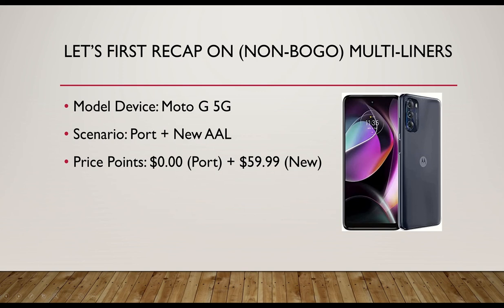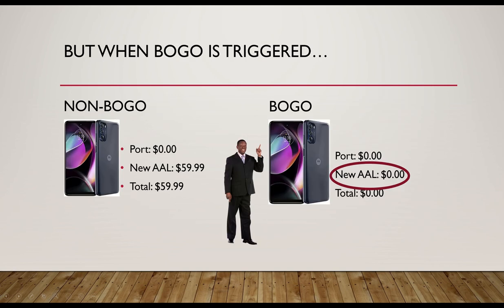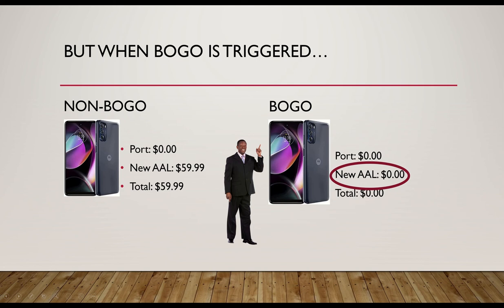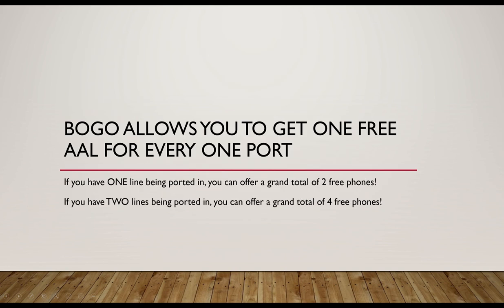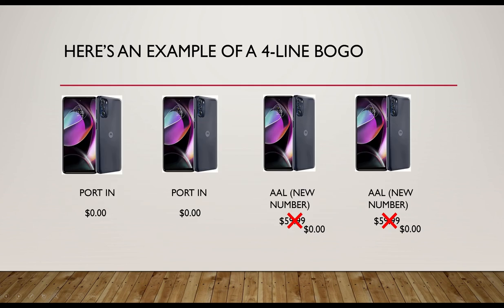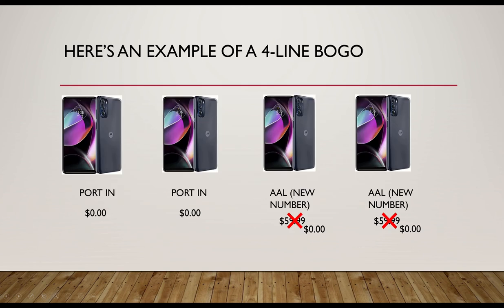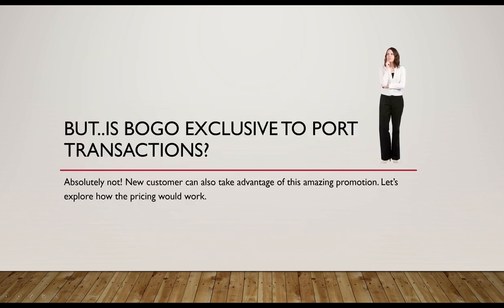BOGO Final Training - WFU